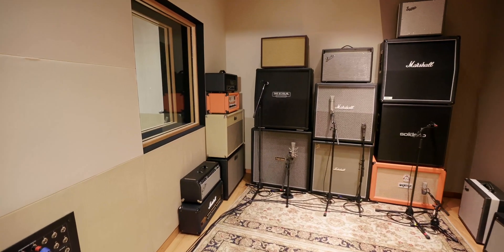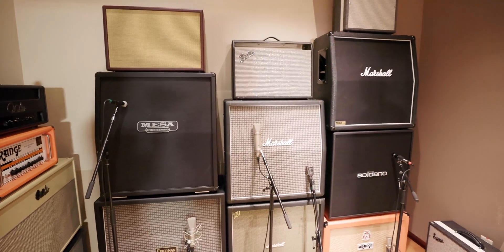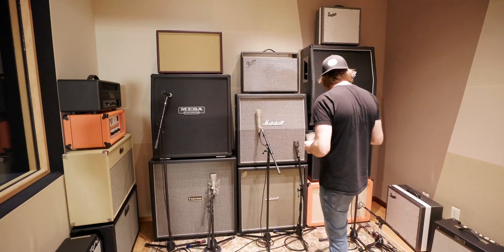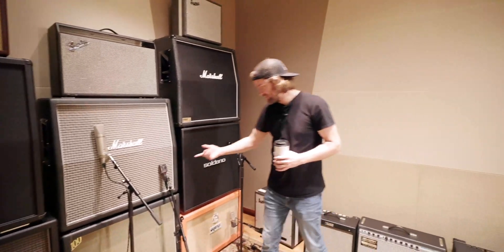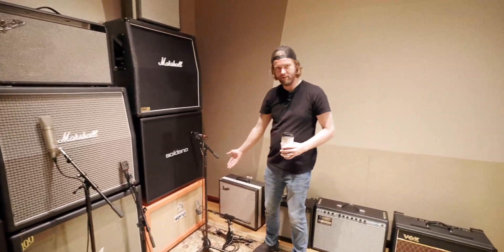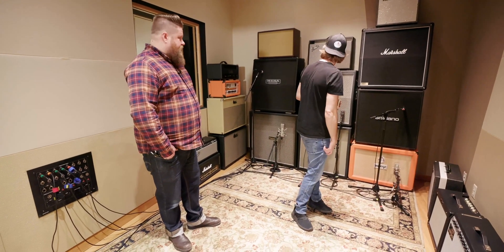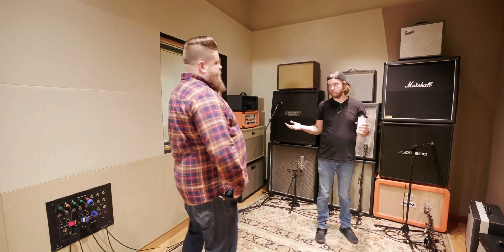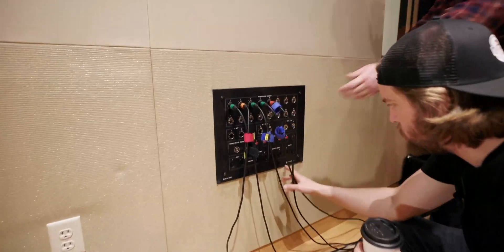EPIC Iso Booth for Recording Guitars